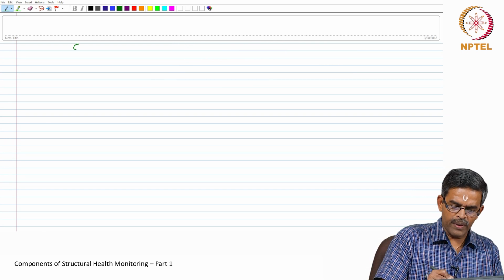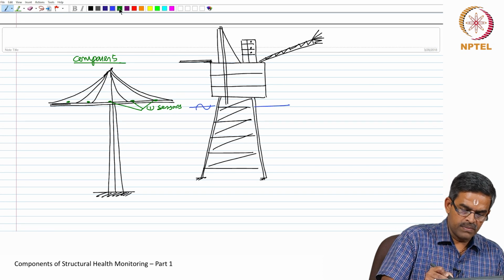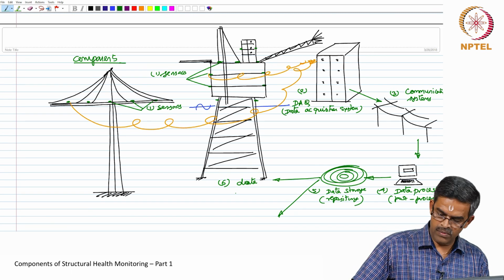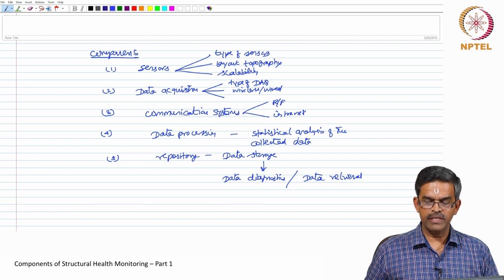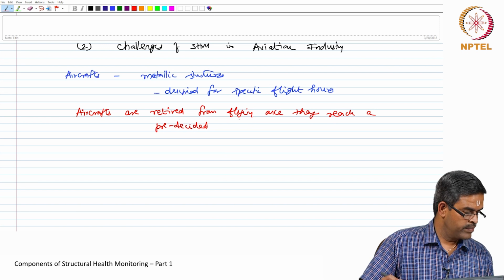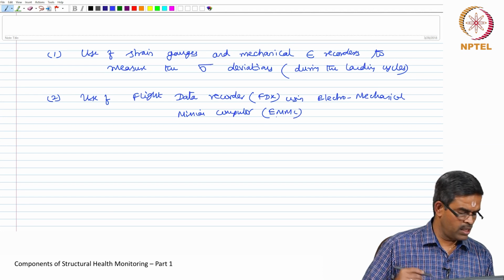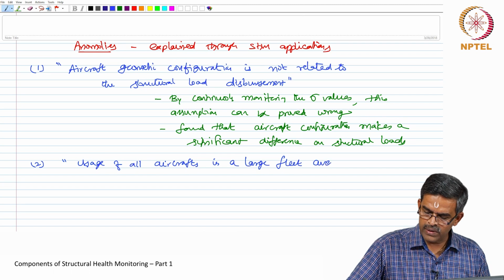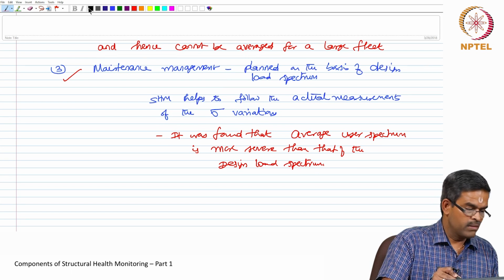Components of SHM Part 1: